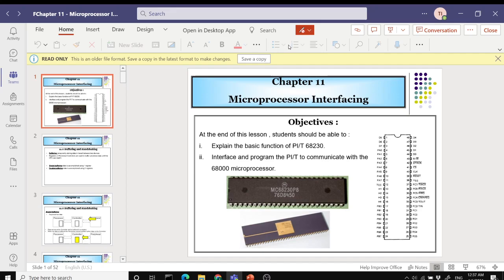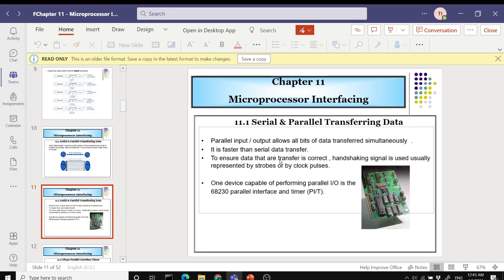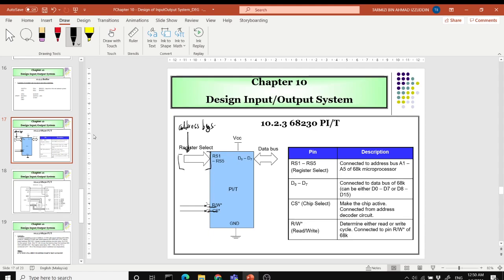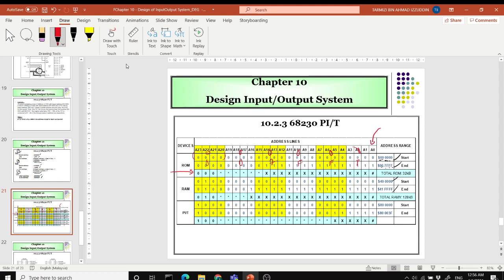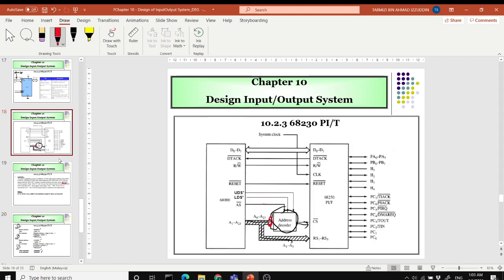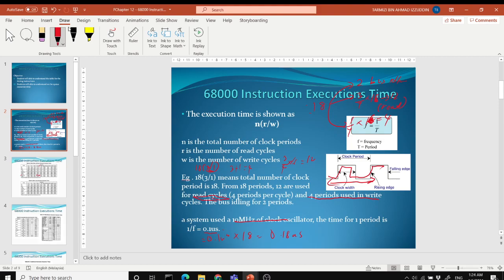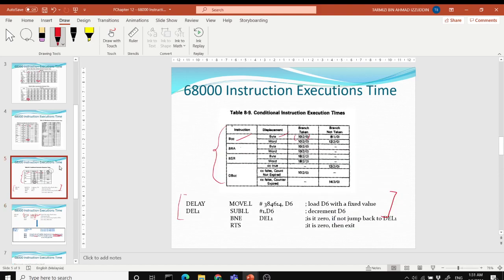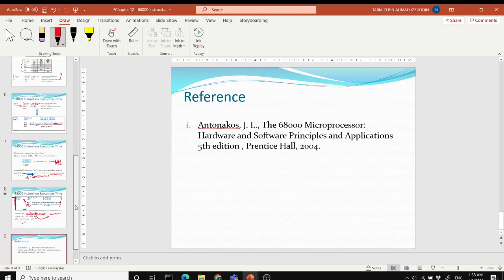BEKC 3543 - Microprocessor : 68230 PI/T and microprocessor execution times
68K parallel interfacing and microprocessor execution times.